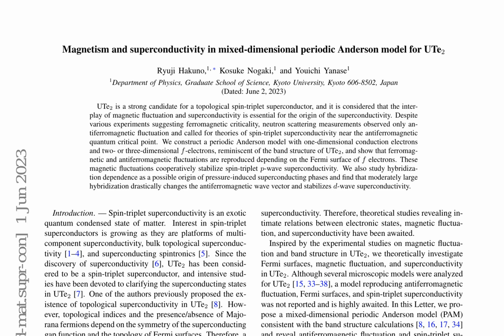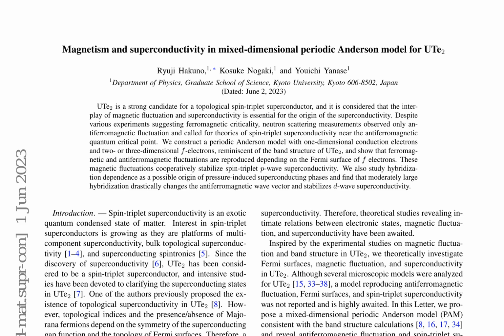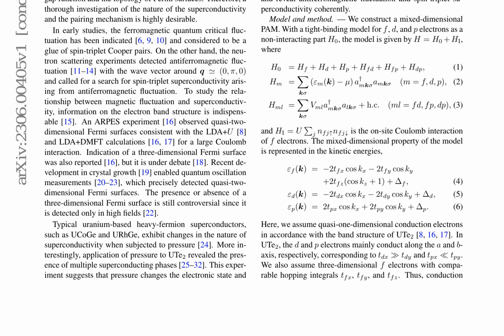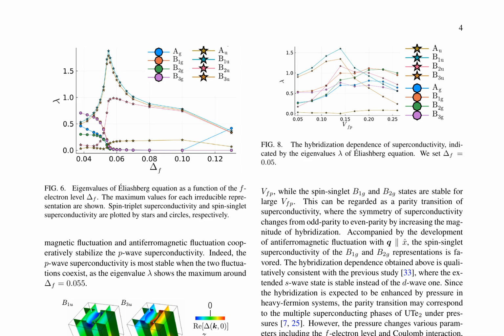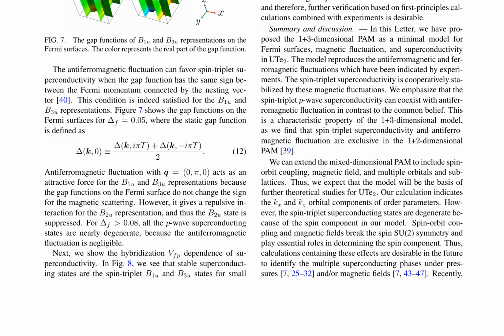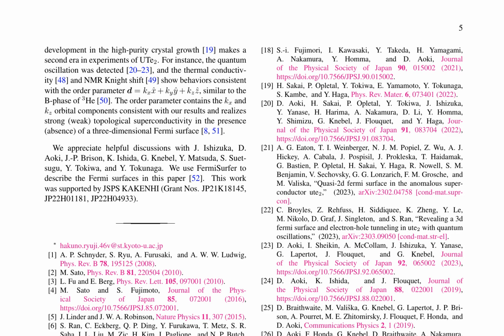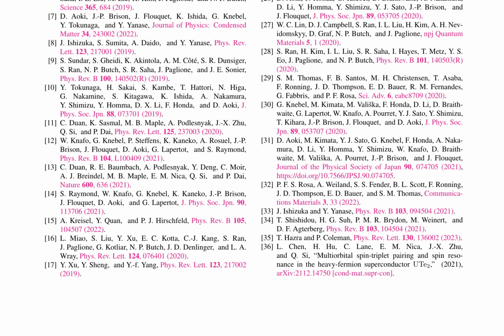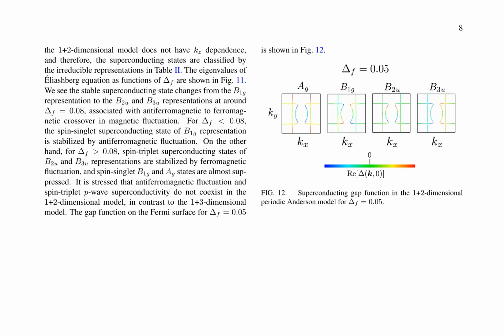Magnetism and superconductivity in mixed-dimensional periodic Anderson model for UTe$_{2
Title: Magnetism and superconductivity in mixed-dimensional periodic Anderson model for UTe$_{2}$

Authors: Ryuji Hakuno, Kosuke Nogaki, Youichi Yanase

Abstract:
UTe$_{2}$ is a strong candidate for a topological spin-triplet superconductor, and it is considered that the interplay of magnetic fluctuation and superconductivity is essential for the origin of the superconductivity. Despite various experiments suggesting ferromagnetic criticality, neutron scattering measurements observed only antiferromagnetic fluctuation and called for theories of spin-triplet superconductivity near the antiferromagnetic quantum critical point. We construct a periodic Anderson model with one-dimensional conduction electrons and two- or three-dimensional $f$-electrons, reminiscent of the band structure of UTe$_2$, and show that ferromagnetic and antiferromagnetic fluctuations are reproduced depending on the Fermi surface of $f$ electrons. These magnetic fluctuations cooperatively stabilize spin-triplet $p$-wave superconductivity. We also study hybridization dependence as a possible origin of pressure-induced superconducting phases and find that moderately large hybridization drastically changes the antiferromagnetic wave vector and stabilizes $d$-wave superconductivity.